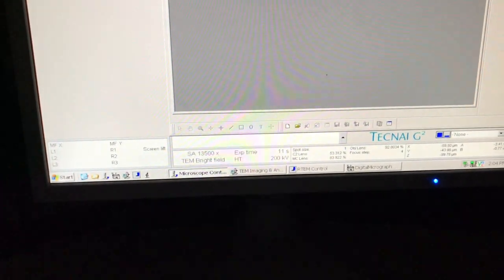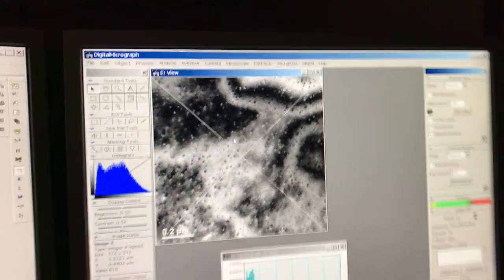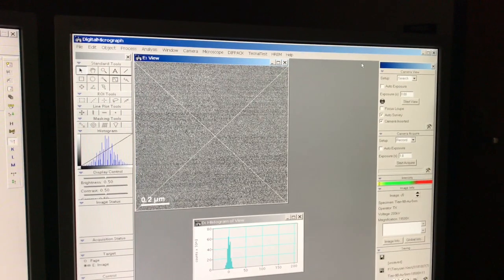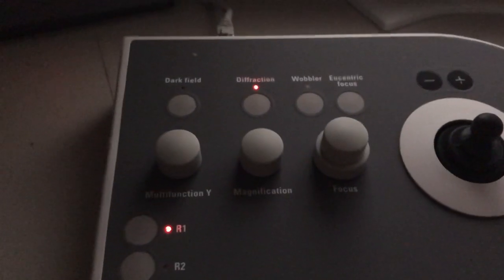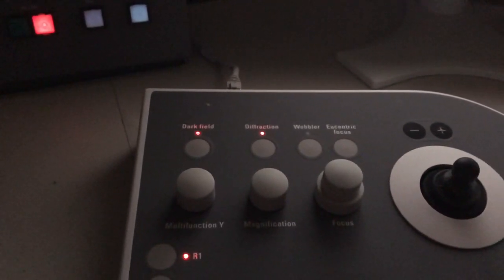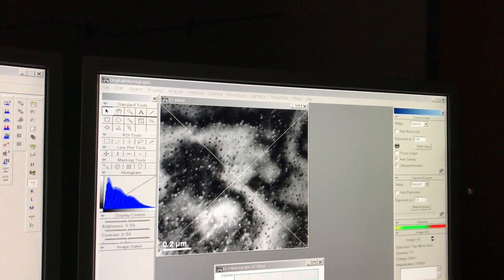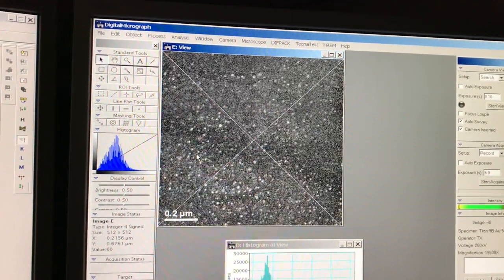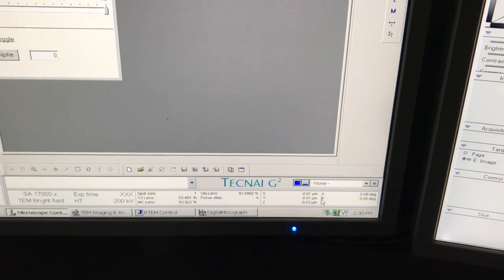FEI Tecnai F20 S/TEM: 2-beam imaging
This is a demonstration of the operation of an FEI Tecnai F20 scanning/transmission electron microscope by Dr. Nicholas Rudawski of the University of Florida; this demonstration covers 2-beam imaging in TEM (conventional) mode including:

1. Basic considerations for 2-beam imaging
2. Setting up a 2-beam condition
3. Bright-field imaging from a 2-beam condition
4. Centered (axial) dark-field imaging from a 2-beam condition
5. Weak-beam dark-field imaging from a 2-beam condition